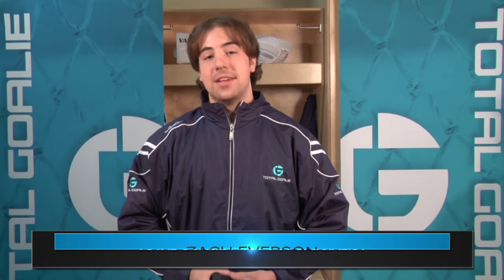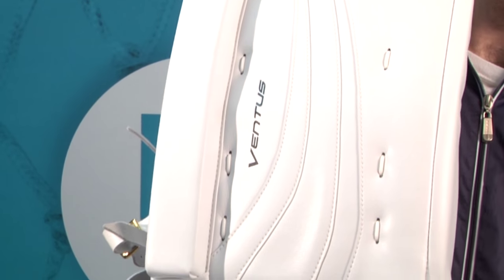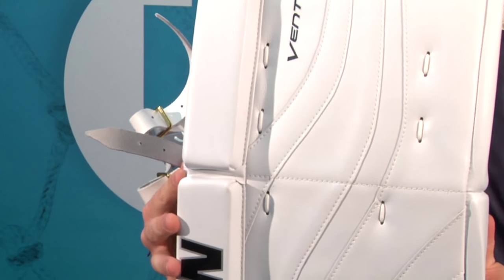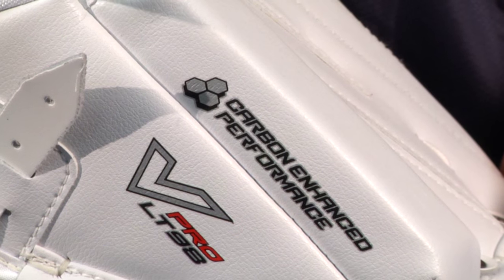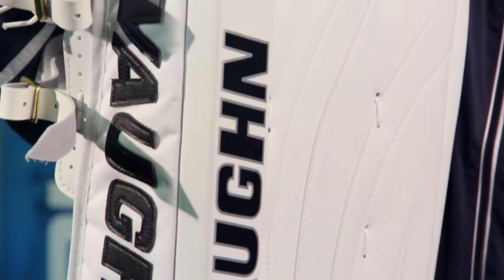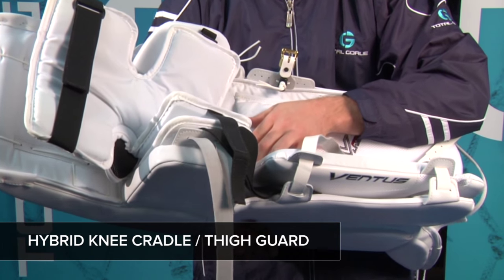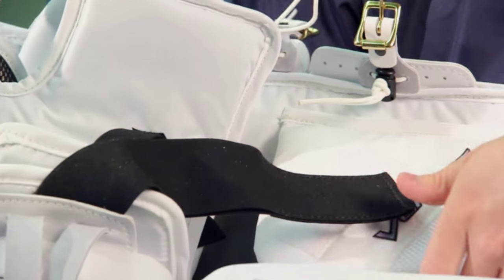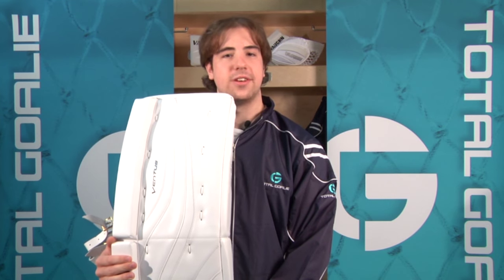Vaughn Ventus LT 98 Leg Pads // Locker Room Review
Hey goalies this is Zach, in today's video we're going to take a closer look at the new Vaughn LT 98 Ventus Leg Pads.

The LT 98 is a very tall pad that is stiff to keep it's shape and cater to goalies with a wider butterfly. For 2015 Vaughn has placed a single break below the knee on the outer roll offering a small amount of flex but allowing the upper portion to stay sturdy for 5 hole coverage.

Like all the new pro level velocity gear Vaughn has started to utilize carbon fiber in the design of the Ventus. A carbon fiber reinforcement layer covers the entire length and width of the pads core. This not only reduces the weight of the pad but offers great structural ridgidity especially along the edges of the pad where you need it most.

Going to the back of the pad we will see some of the most radical changes Vaughn has made to the Ventus. The knee cradle is a hybrid cradle/ thigh guard that acts as both the knee cradle and as a very protective thigh guard. This knee cradle system laces in on either side of the pad and is designed to provide faster pad rotation when going into the butterfly.

Also new on the LT 98 the knee lock strap can be placed across or below the knee offering a customized amount of knee room.

The LT 98 features these adjustable rails which allow you to move the buckles up or down your leg.

The LT 98 is available in senior sizes with a plus 2" thigh rise and is also available in custom colors and custom sizes. If you want to check out more information on this pad click on the I button right here.